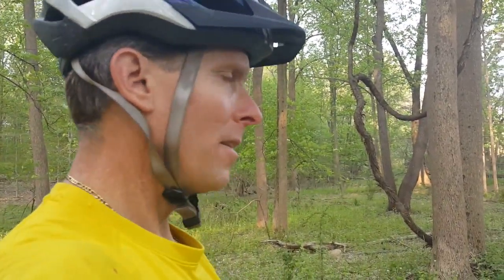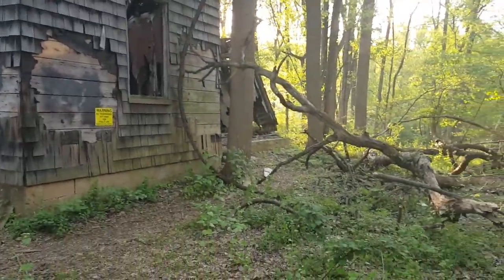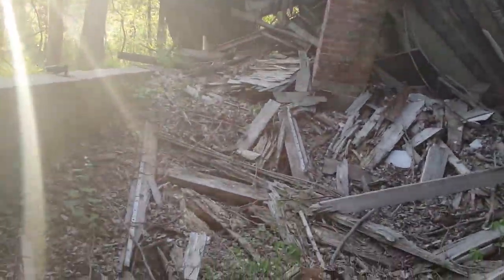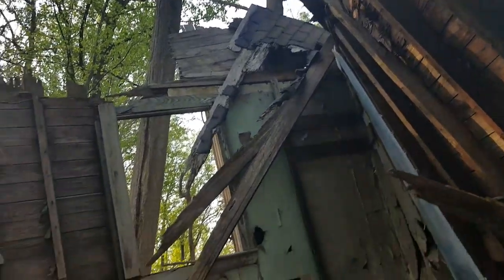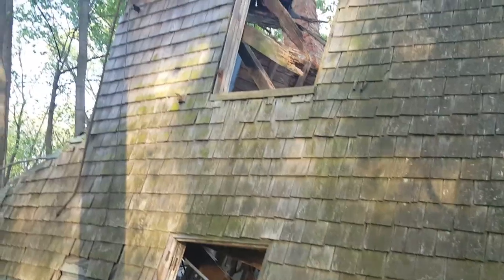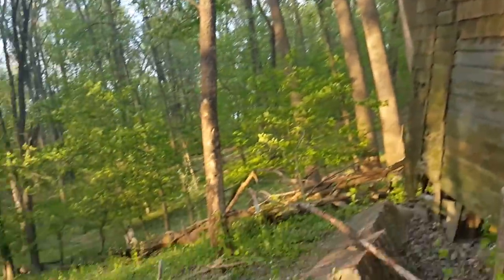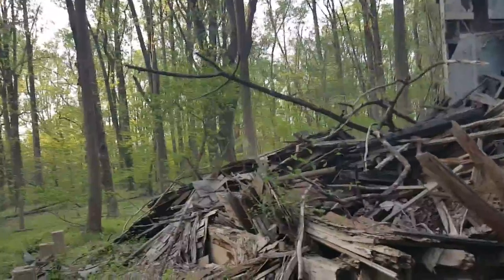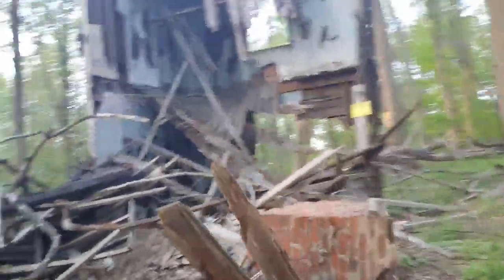Video of a old house in Patapsco State Park. April 26th 2016.